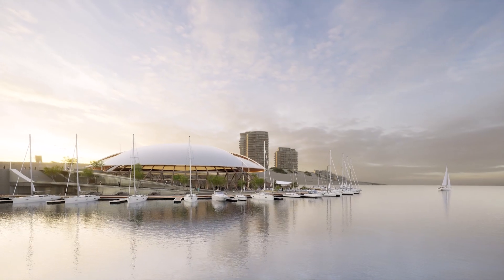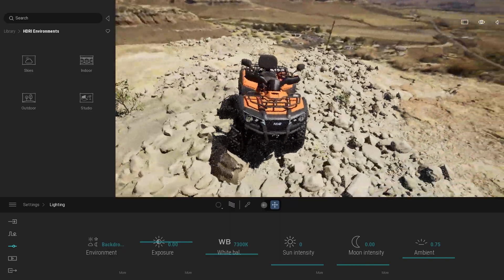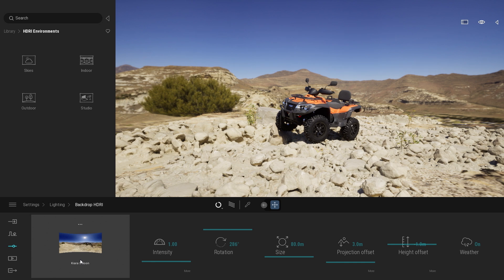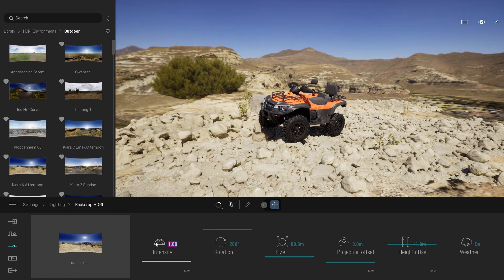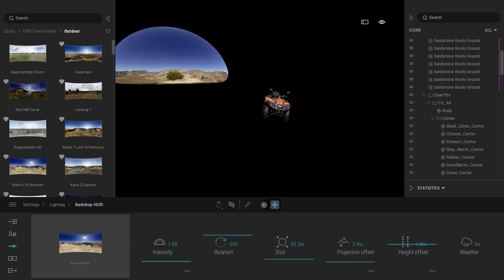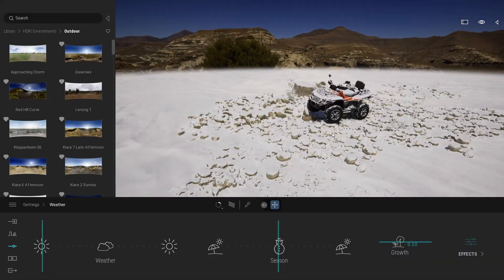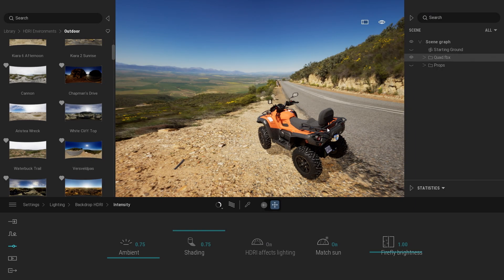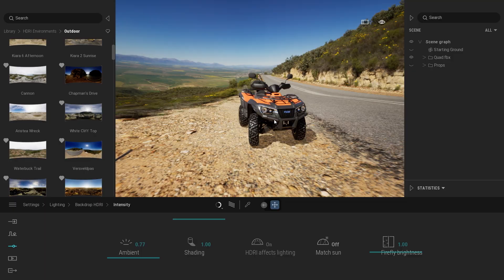How to Use the HDRI Backdrops in Twinmotion 2022.2 | Twinmotion Tutorials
Twinmotion 2022.2 came with 258 new HDRI environments designed to both provide a background and light the model, and 30 new studio HDRIs suitable for product shots.

The new HDRIs enable you to place a model in the context of an environment or studio setting and to have it realistically affect the lighting on the model.

Learn how to use them in this new Twinmotion 2022.2 tutorial.

Don't have Twinmotion yet?